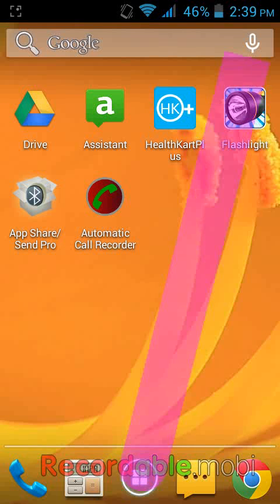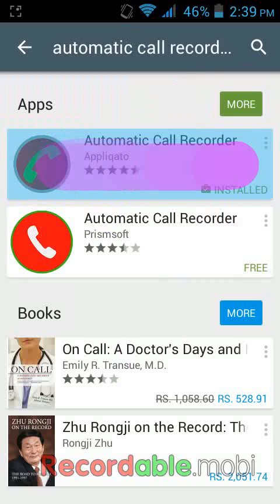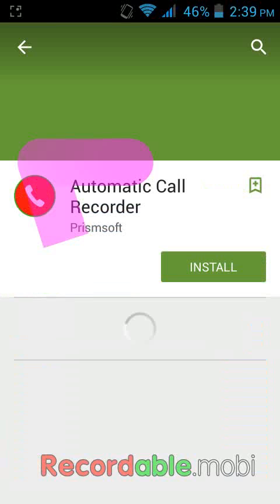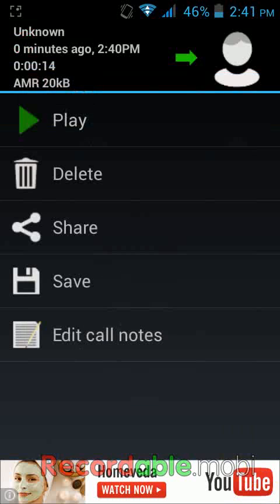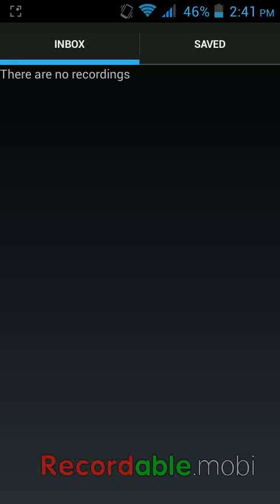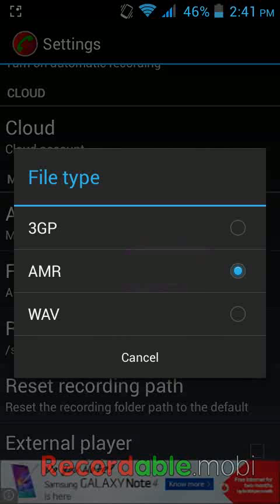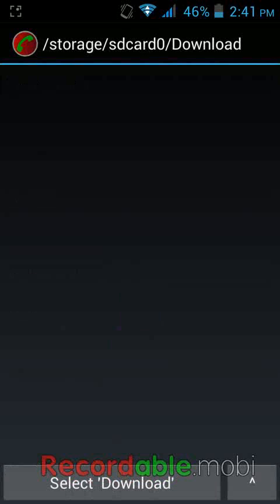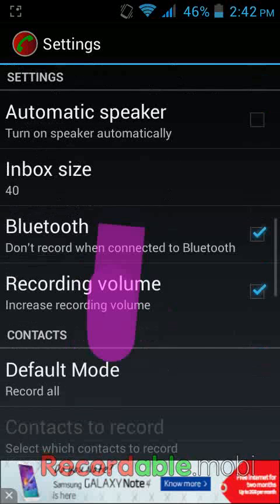How to Record Incoming & Outgoing Calls in Android